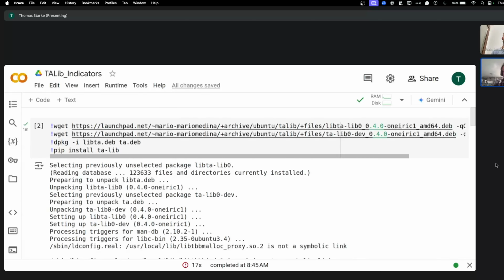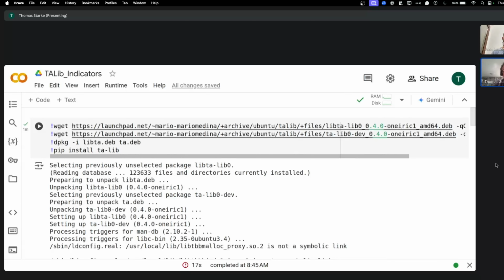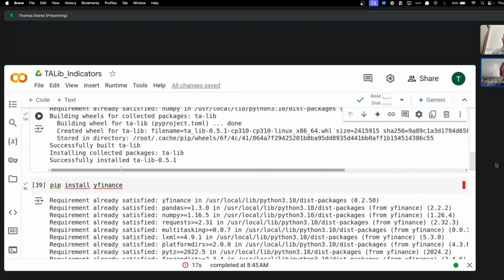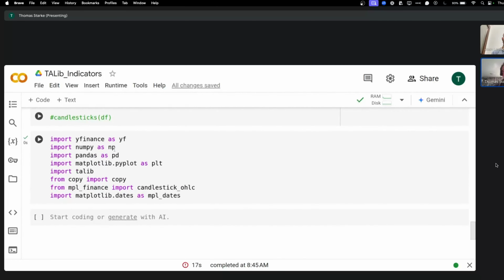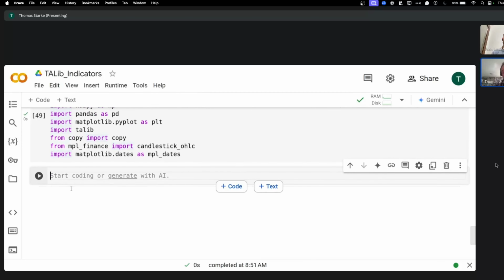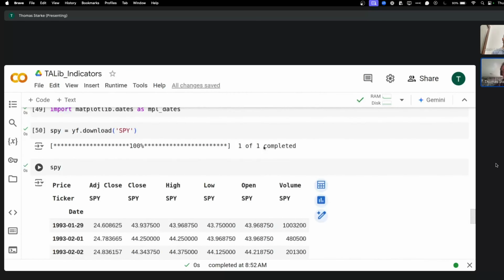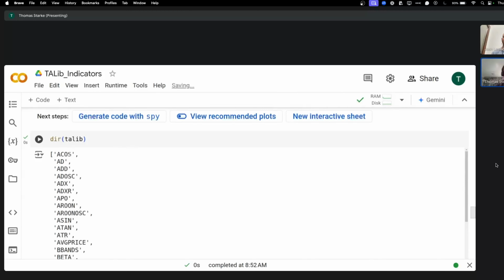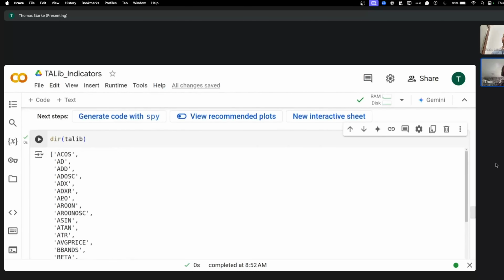Building Useful Indicators for Data Analysis | Part 1.0 | TA-Lib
In this session, you will learn how to use TA-lib, a technical analysis library, to build various trading indicators using Google CoLab environment. Topics covered include installing required packages (TA-lib, Y Finance, MPL Finance), generating candlestick charts, and obtaining market data for the S&P 500 ETF. We will then explore a range of indicators offered by TA-lib, such as ADX, Arun oscillator, ATR, Bollinger bands, CCI, Kauffman adaptive moving average, and more. The goal is to gain practical understanding of these technical analysis tools and their application in trading strategies.